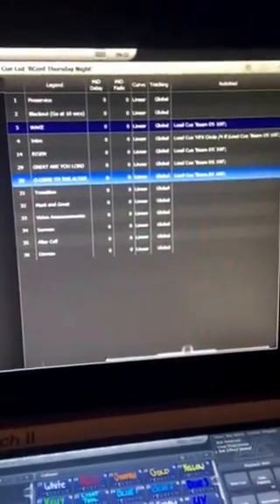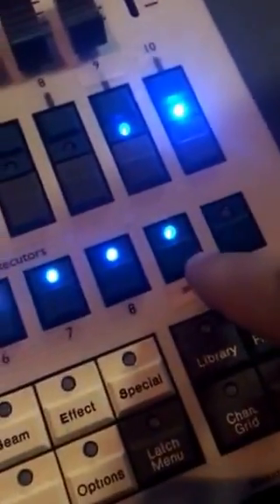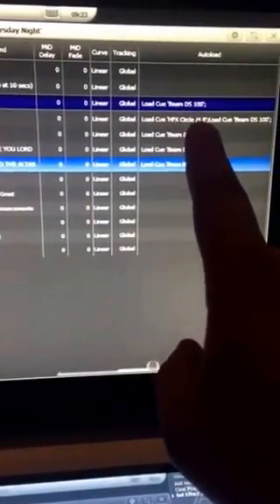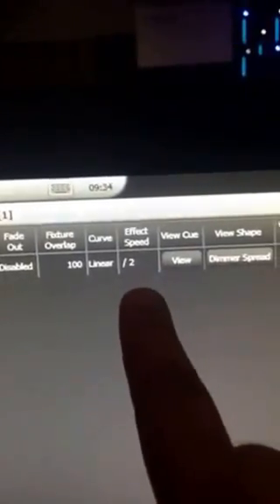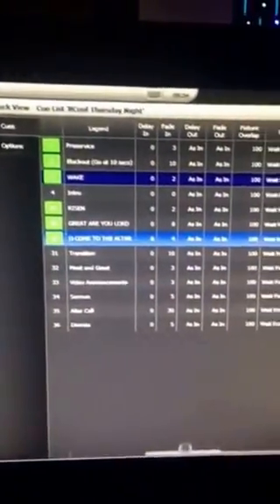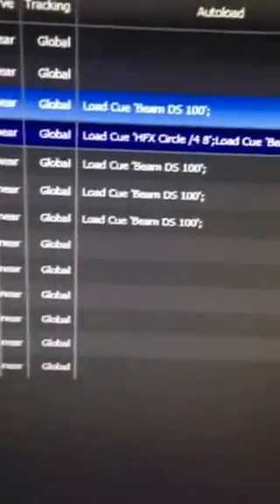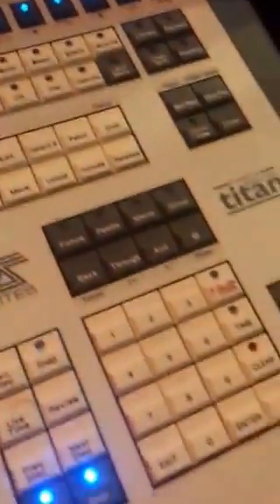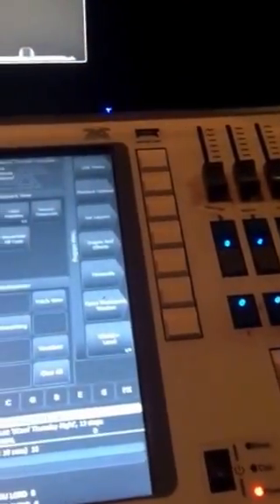Avolites Color Picker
A color picker built with macros on an Avolites Tiger Touch II console. Speeds up programming a bit.